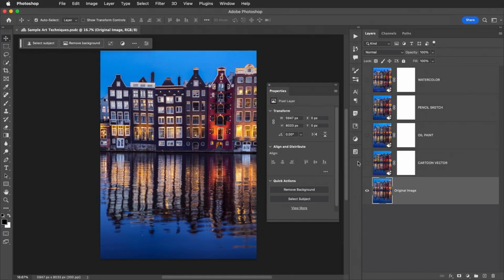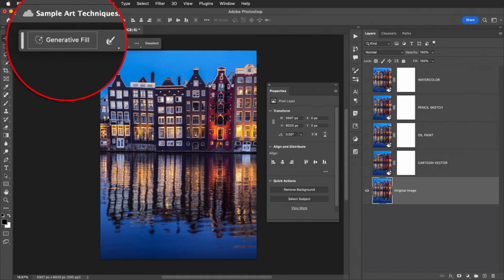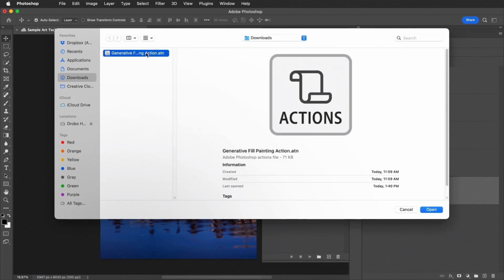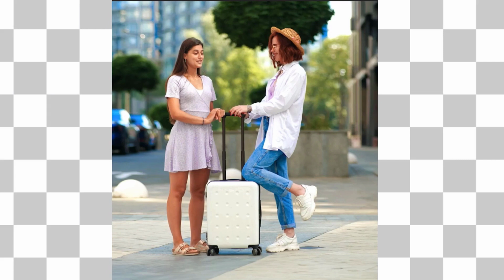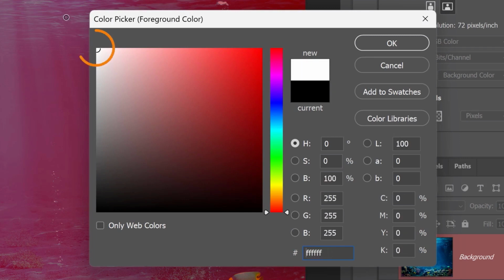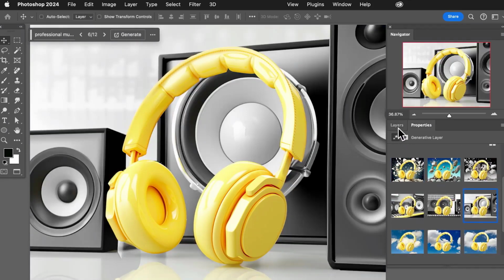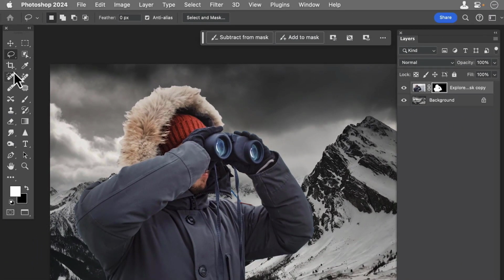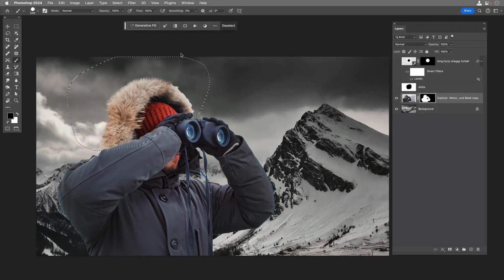Adobe Photoshop Generative Fill Tutorials - 2024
Learn how to use Generative Fill techniques with your Artworks.
Topics include:
00:06 Create watercolors and other art styles with Generative Fill
03:38 Generate art with a Photoshop Action
06:58 Expand a video with Generative Expand
08:13 Control the intensity of content created by Generative Fill
09:47 Animate backgrounds made with Generative Fill
13:16 Create a custom brush with Generative Fill